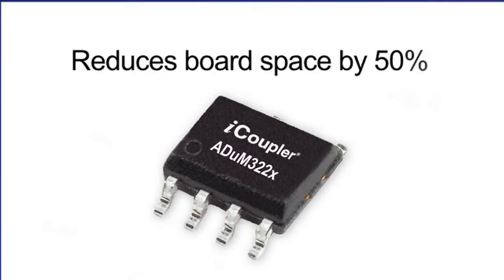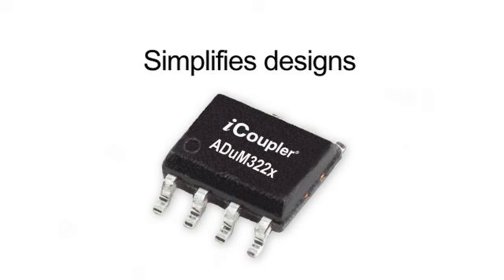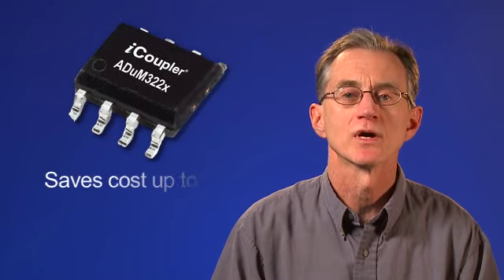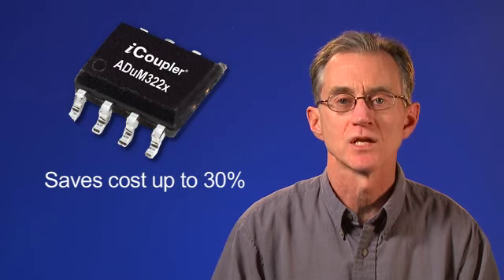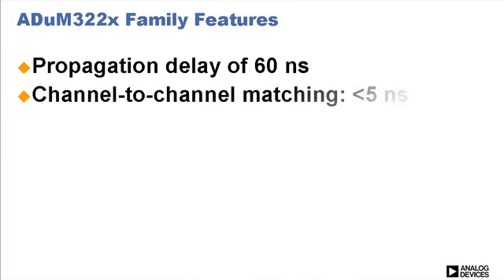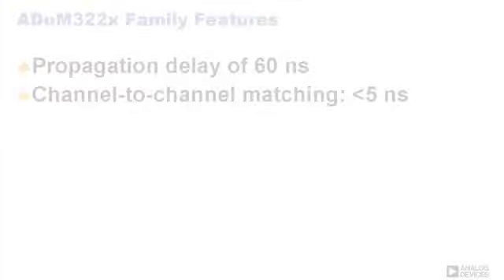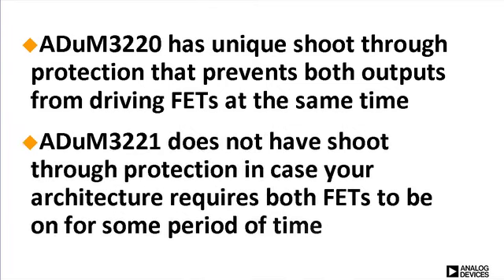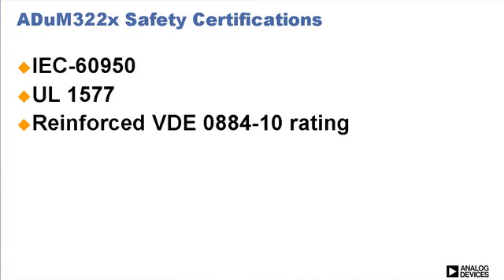ADuM322x: iCoupler®, Dual Channel Gate Driver for Synchronous DC-DC Converters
The ADuM322x are dual-channel gate drivers designed for use in synchronous DC/DC converters.  The family of devices integrates both iCoupler® digital isolator technology and 4A peak current gate drivers in a single, small SO-8 package.